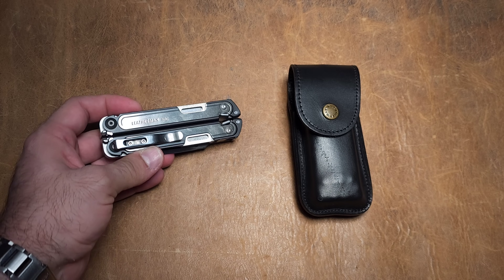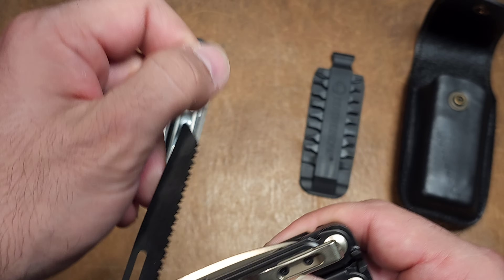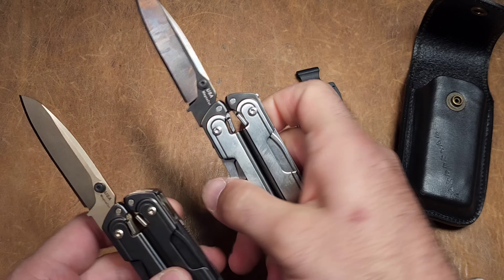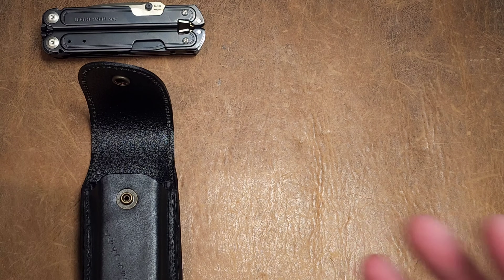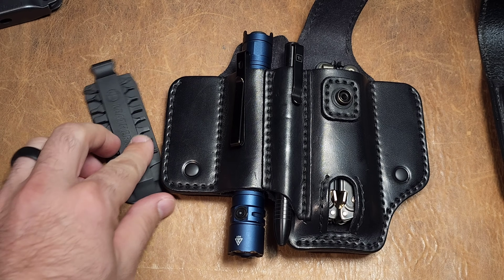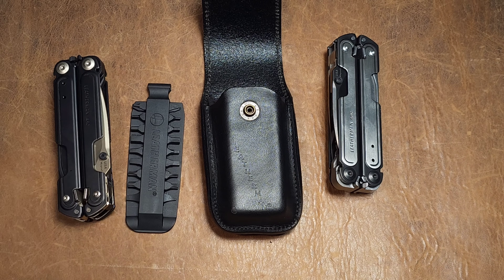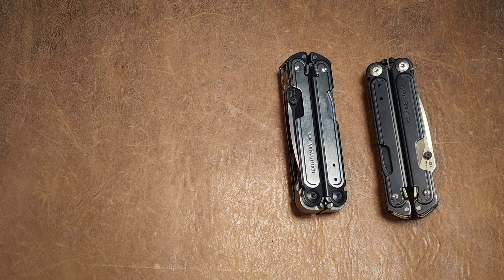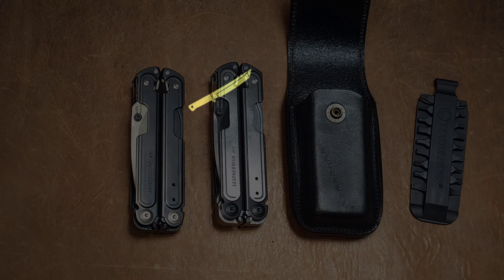Most Expensive Leatherman Multitool(Arc Obsidian $275! ) Why???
Leatherman Sale Oct 17 & 18th